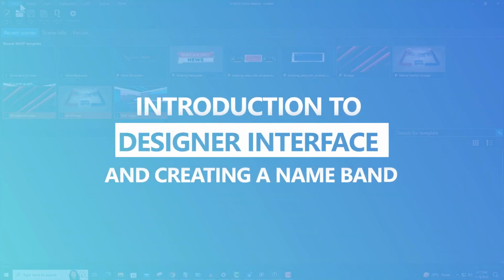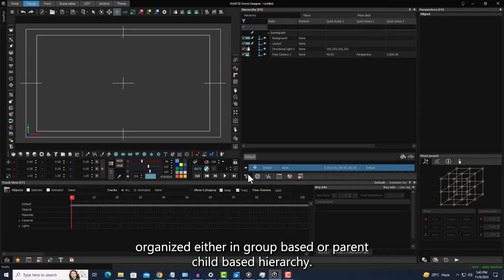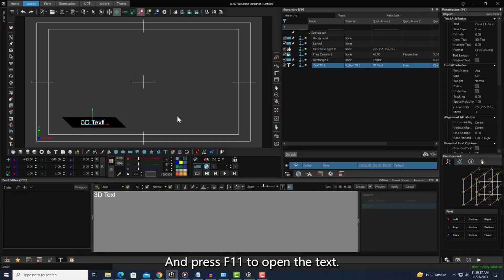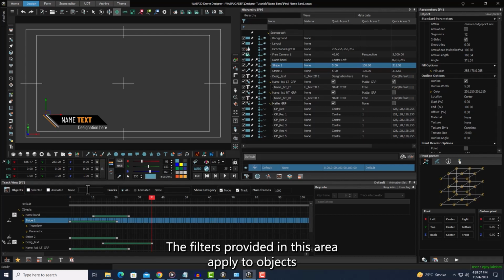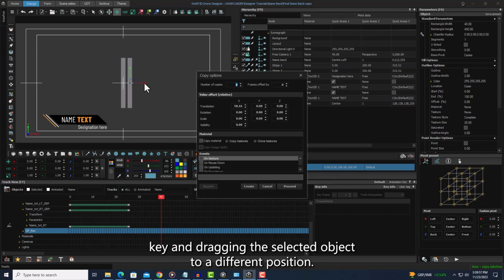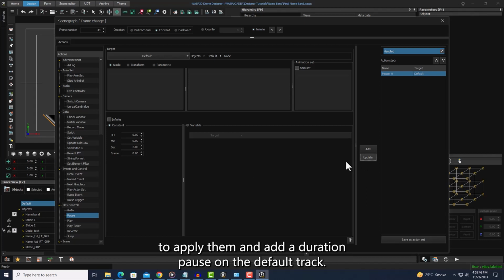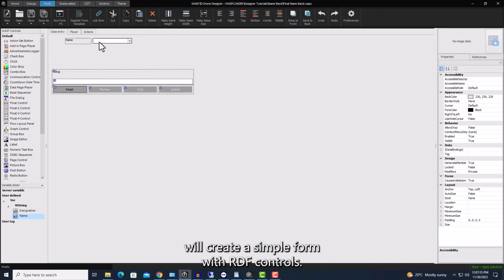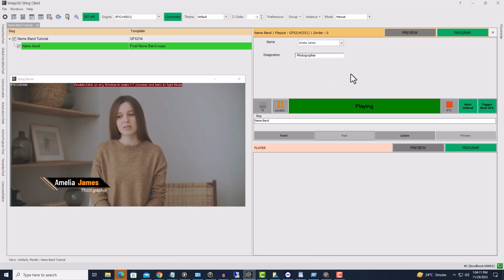How to create lower third graphic for your livestreams 2026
Here is a complete tutorial for a versatile software tool designed to design stunning 3D Live Graphics for Broadcasting and Livestreaming.

In this tutorial, we'll explore:
➡️The key features of WASP3D Designer
➡️ Its intuitive interface
➡️ Its powerful capabilities for creating animations, 3D graphics, and visual effects.
➡️ Text Animation panel to apply preset text animations

▶️Easily access recent WASP3D templates and local scene graphs from the Home Tab, providing convenient access to your saved work.

🔺In the Design Tab, you'll find the Viewport, Menu Bar, Toolbars, and other essential tools for creating and editing scenes, making it easy to navigate and use the software.

🟨Learn how to create objects such as rectangles and 3D text effortlessly. Modify object properties such as width, height, and color using the Parameters panel. Use keyboard shortcuts for quick transformations and apply textures to objects.

⭕Animate objects using the Track View panel, enabling auto key and setting keyframes for position, rotation, and visibility. Copy and paste animations between objects for a more efficient workflow. Control the animation timeline and playback for precise timing.

©️ Explore the Text Animation panel to apply preset text animations to text objects. Preview and apply animations to text, adjusting parameters like ease in/out for smooth transitions.

⭕Utilize the Opacity Node feature to apply static or animated masks to groups of objects. Create text reveal animations using opacity maps and invert opacity for unique effects.

📅Learn how to create a Data Entry form for user input. Connect form fields to variables for dynamic data entry. Customize form properties and styles for a seamless user experience.

📃Integrate your designs into the Sting Client for playback. Create playlists, load templates, and enter data for dynamic on-air graphics. Play your template in the server for a live broadcast.

This tutorial provides a comprehensive overview of the features and capabilities of WASP3D Designer, showcasing its versatility and ease of use in creating stunning graphics and animations for television and live broadcasting. Explore the endless possibilities of Live 3D Graphics design with the Designer Tool.

📩 Have questions or need support? Drop them in the comments below or

Chapters:
0:00- 0:42- Introduction to 'Designer'
0:42- 1:02- Home Tab
1:03- 1:52- Design Tab
1:53- 4:44- Creating & Animating the Name Band Template
4:45- 8:53- Tools in the Track View to enhance Name Band
8:54- 9:31- Text Wiring, UDT, and connecting Databases
9:31- 9:48- Rich Text Format for Text Font, Size and Colours
9:49- 11:49- Data Entry Form